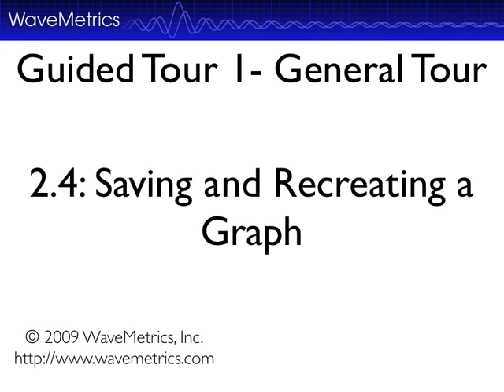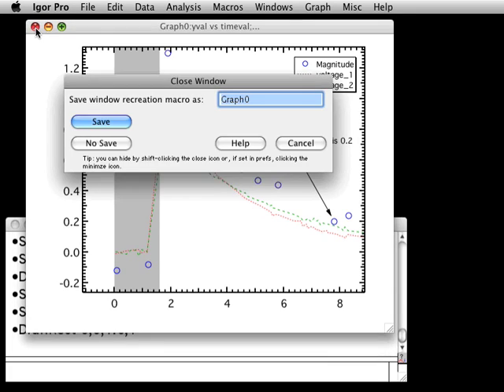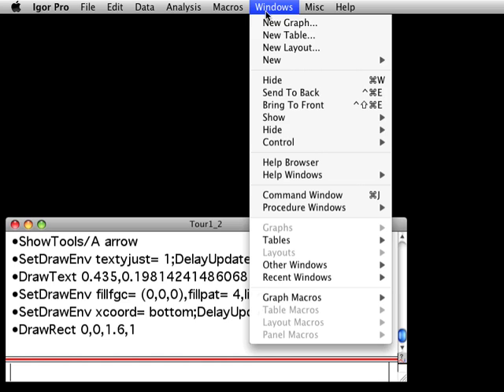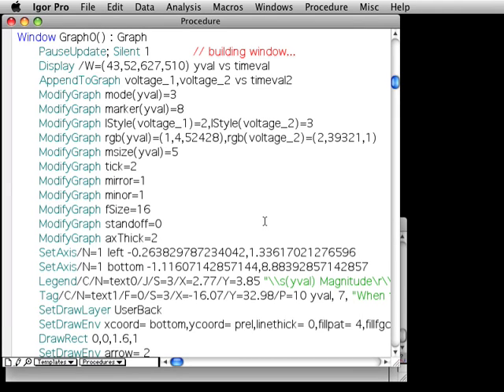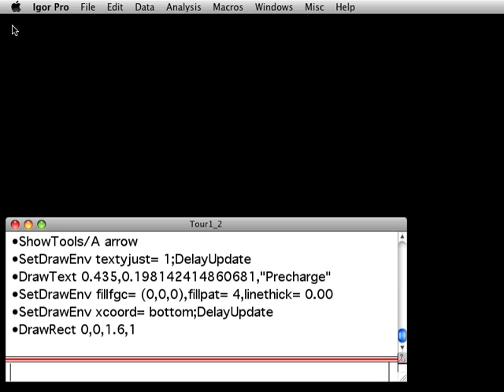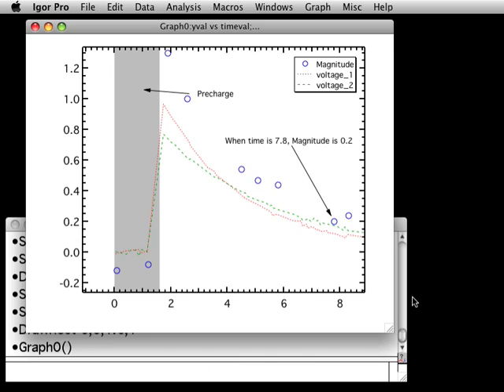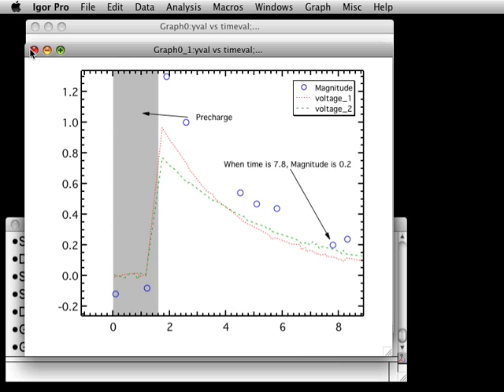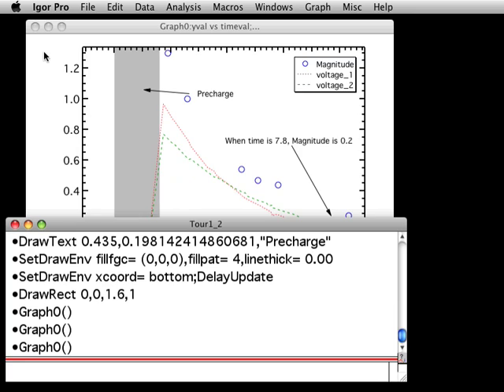13 Saving and Recreating a Graph ; 儲存和重新建立圖表